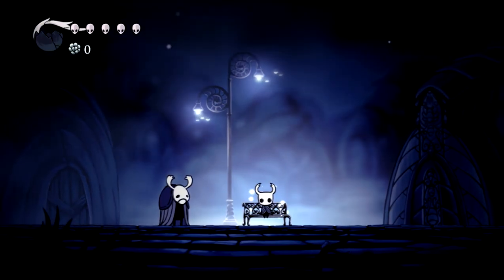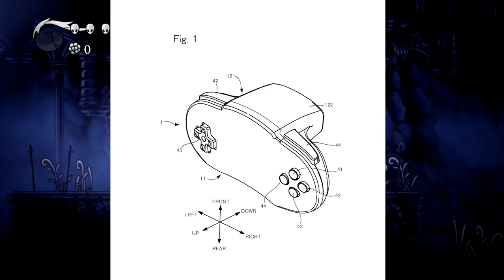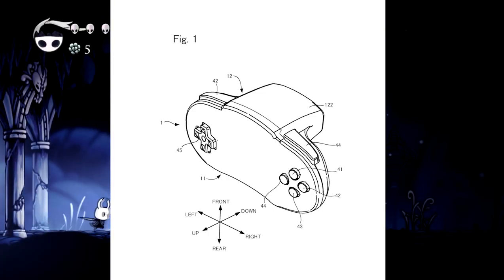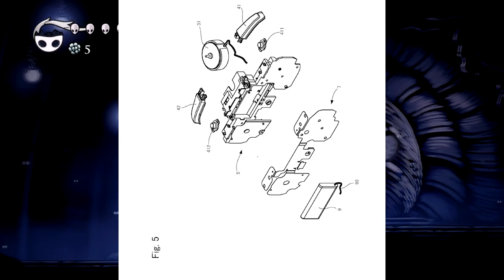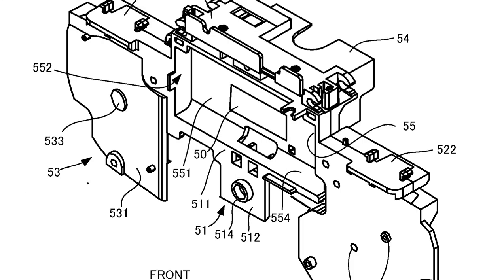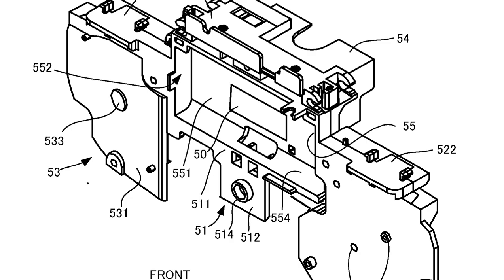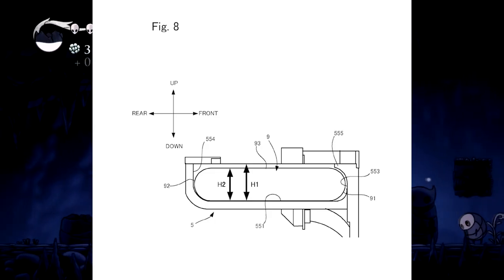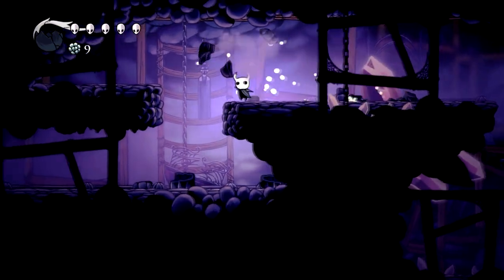A New Way to Play Nintendo Switch? Nintendo Is Cooking Something Strange...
Nintendo is known for making some weird decisions and some pretty awesome products. They also make great decisions and... really weird products. What is this?

New Super Mario Bros. U Deluxe